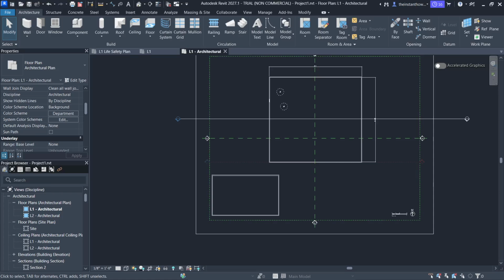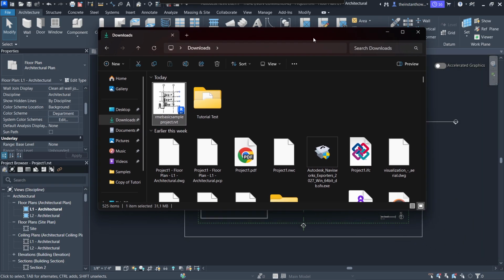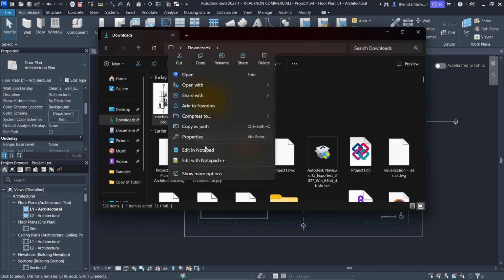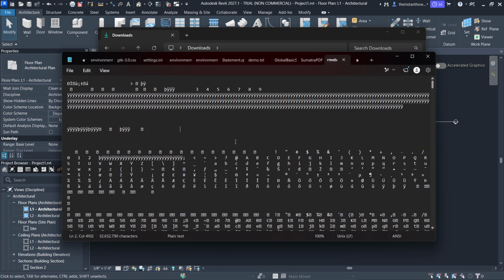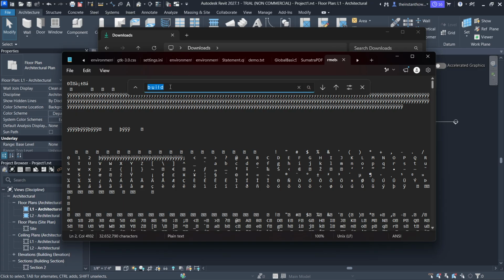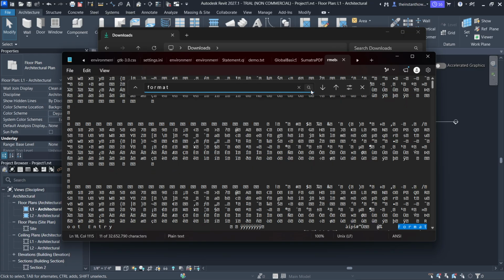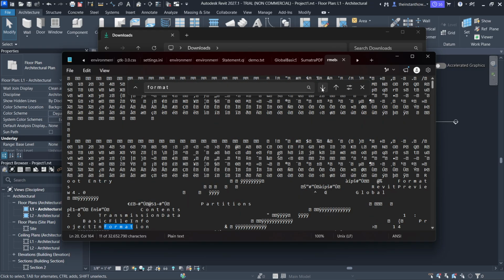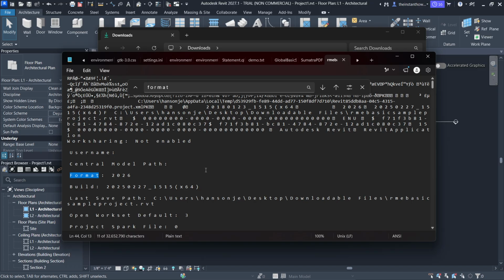How To FIND Revit FILE VERSION Without Opening The File (QUICK & EASY) 2026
In this video, I'll show you how to find revit file version without opening the file. This is a full guide on how to check the version of your revit files easily in 2026. In case you've been trying to identify the revit file version without accessing the file, this is the video you need to see!